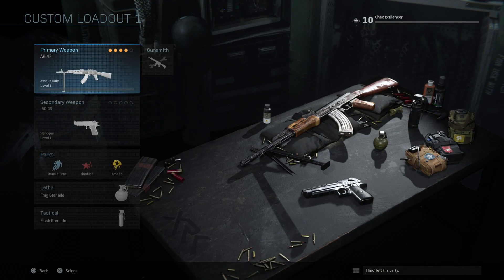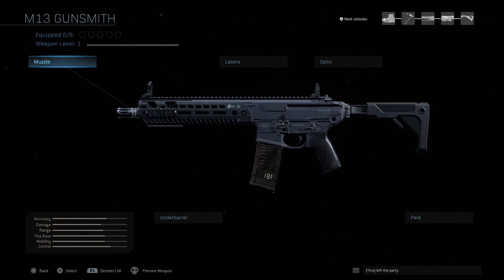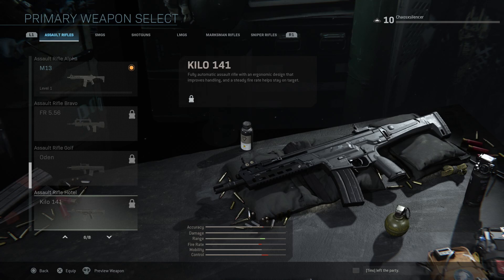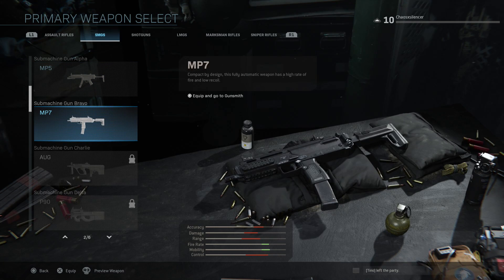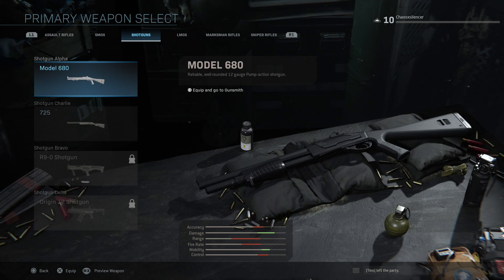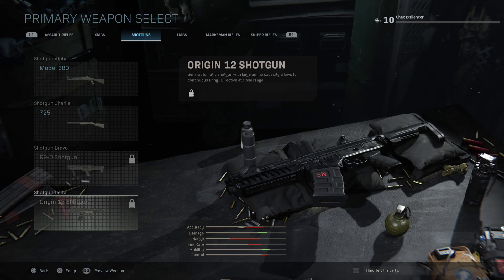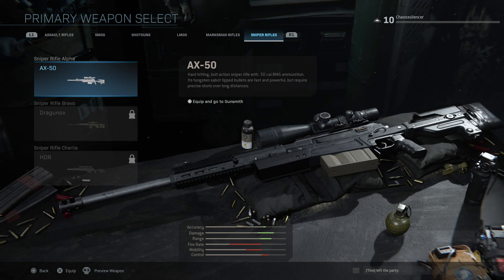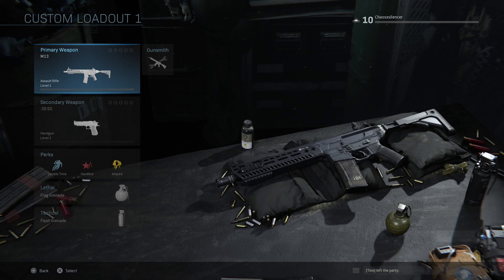All Guns in Modern Warfare...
About Chaos:
Welcome to Chaos, previously known as Chaosxsilencer. Home to video game Top 10's, Top 5's, Fortnite, BO4, GTA 6, COD, Call of Duty, Modern Warfare, Apex Legends, Game Trailers, Let's Plays and Easter Egg videos and much more!